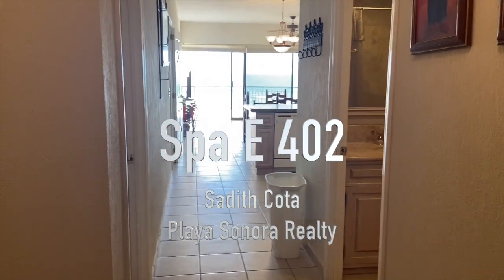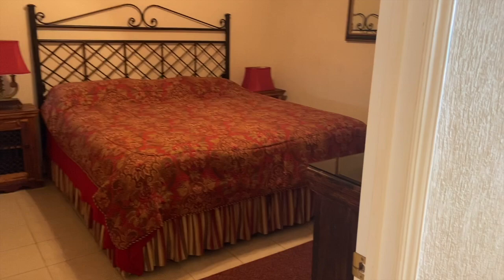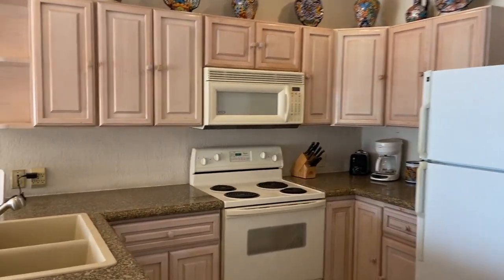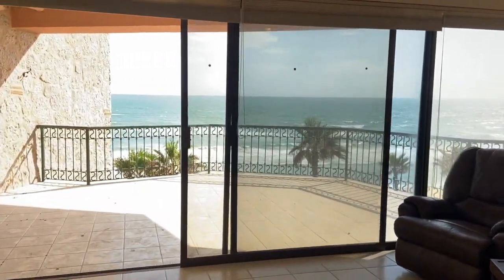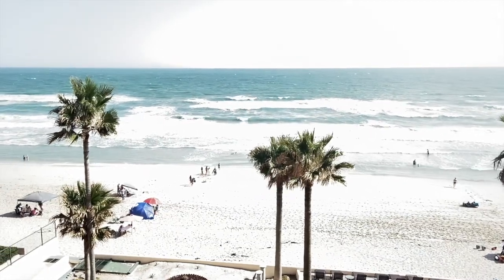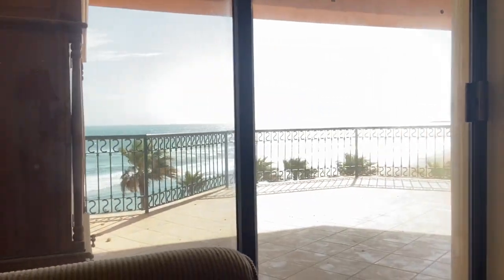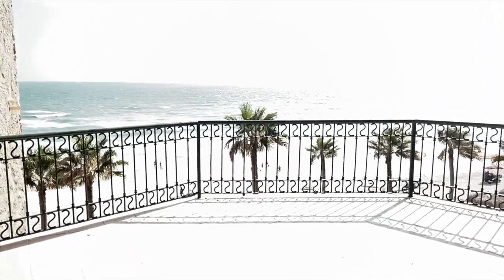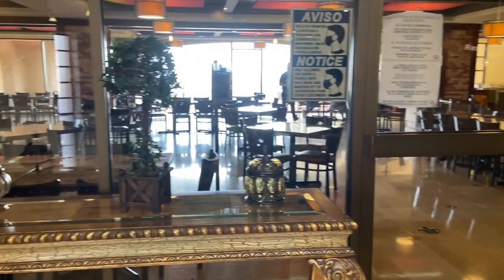Sonoran Sea E402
Video tour.  Additional details
Follow this link to see the page:

Playa Sonora Realty